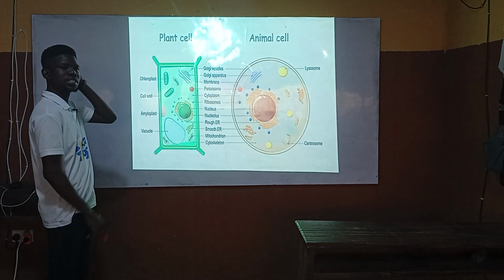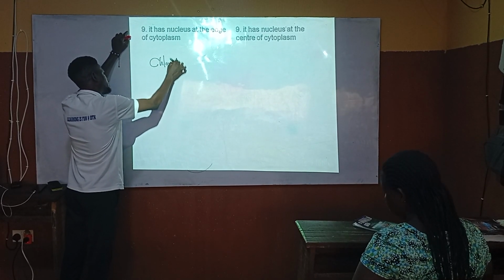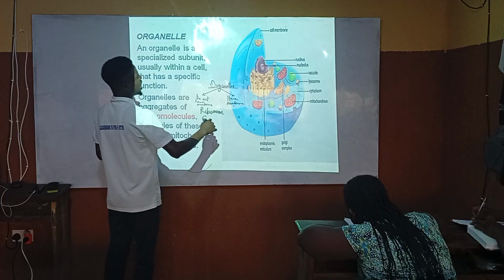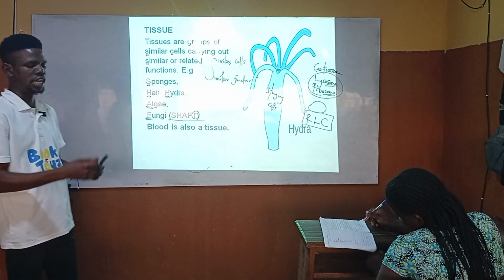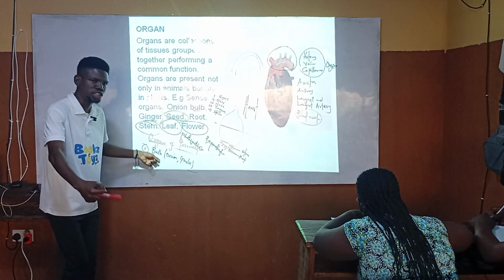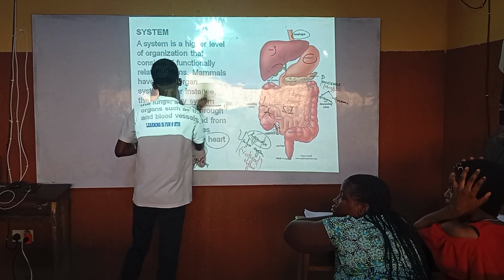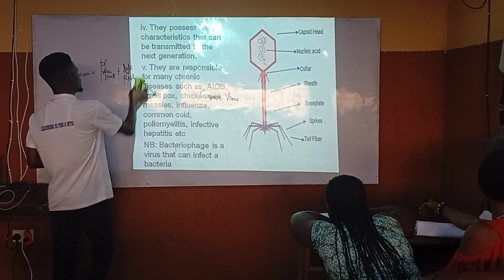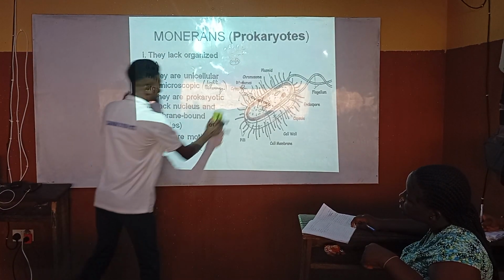Plant and Animal Cell